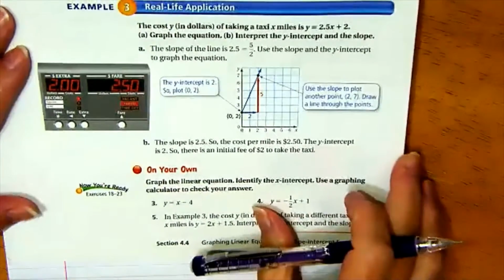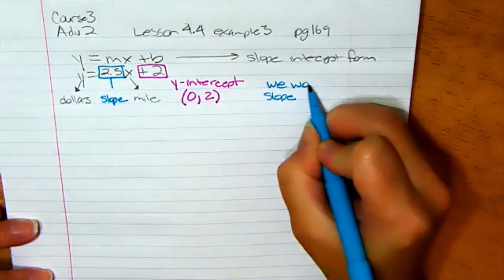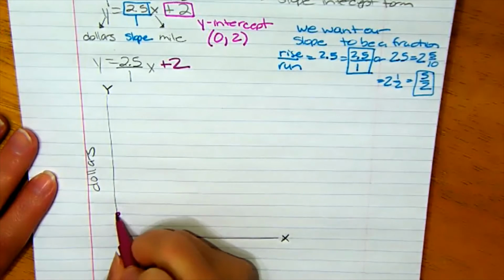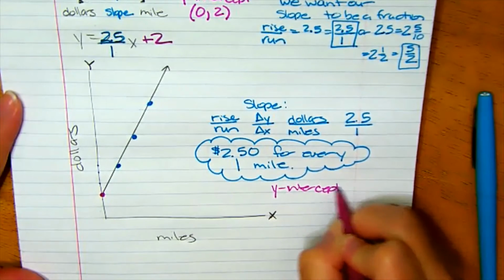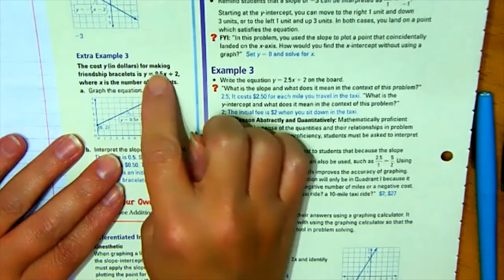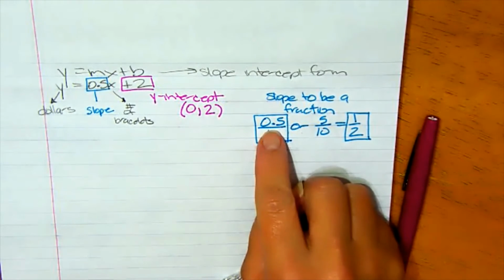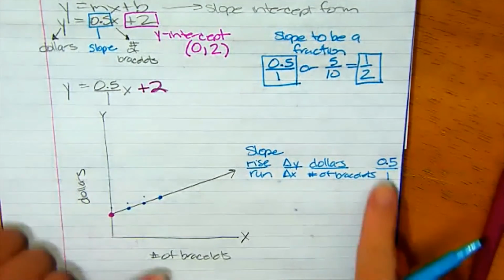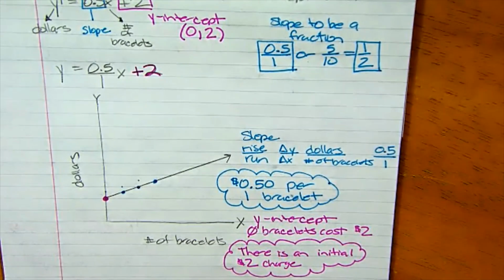Big Ideas 4 4 Example 3 Real Life Application